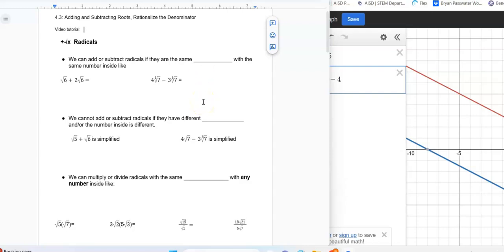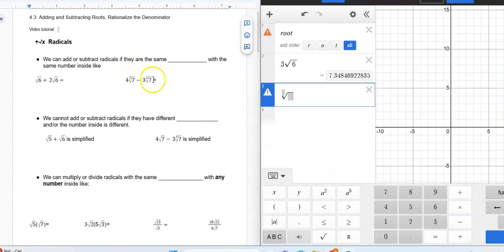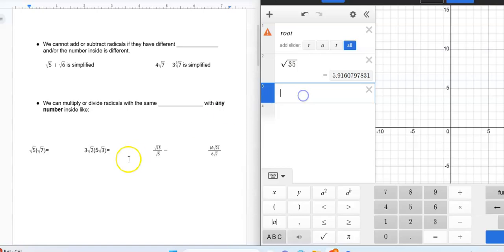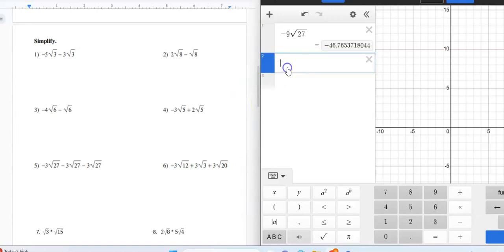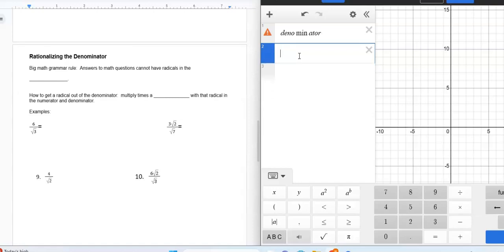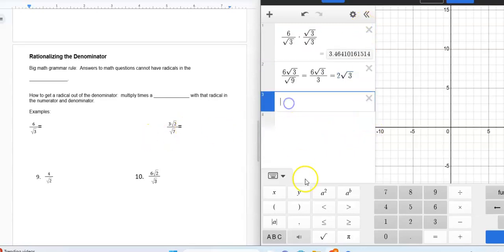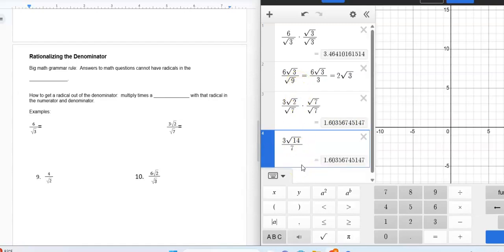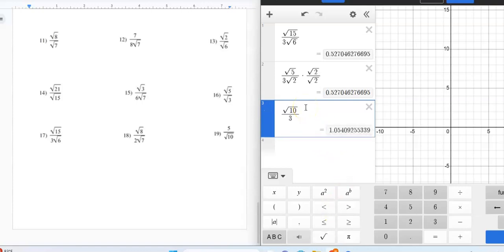4.3 Adding/Subtracting Roots and Rationalizing the Denominator